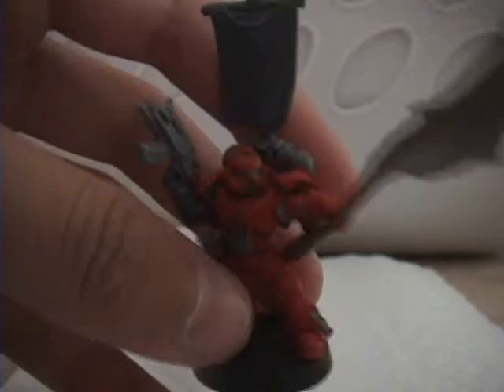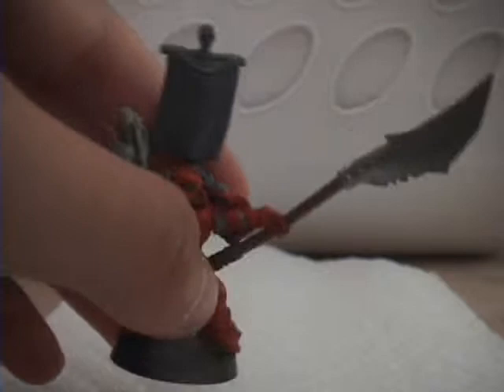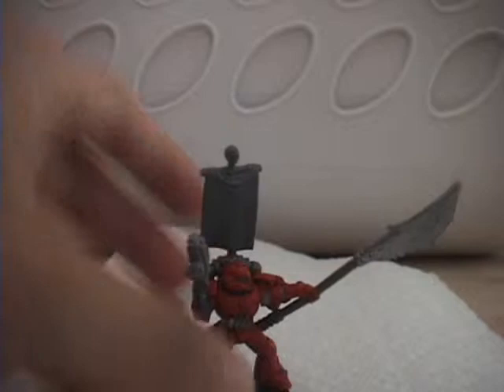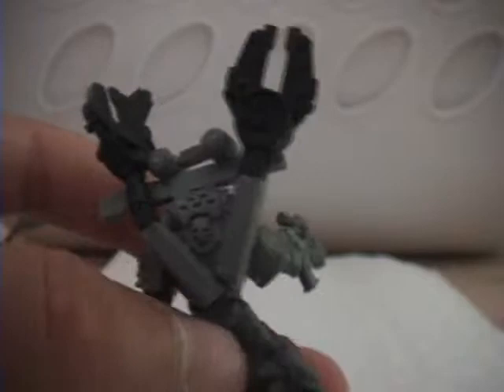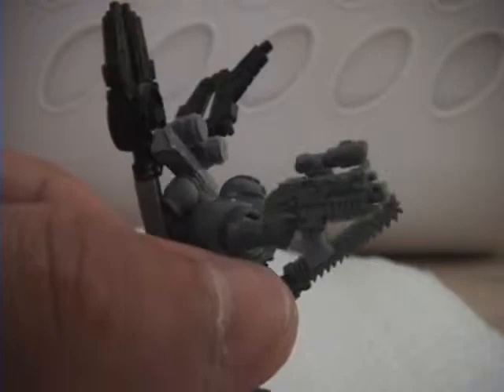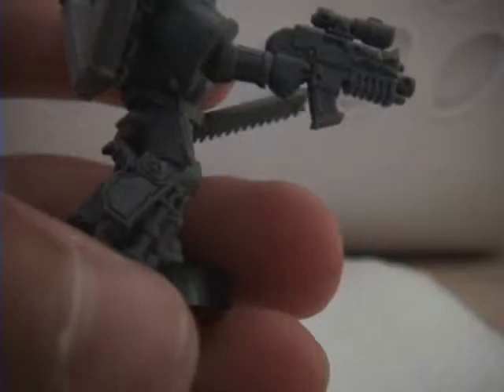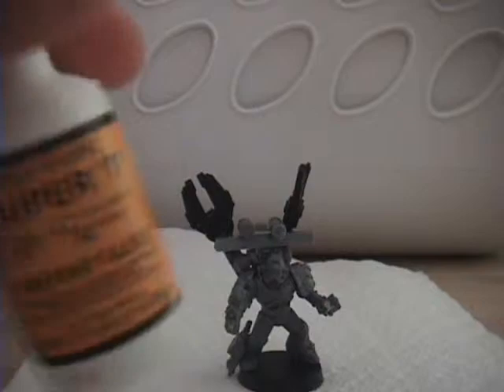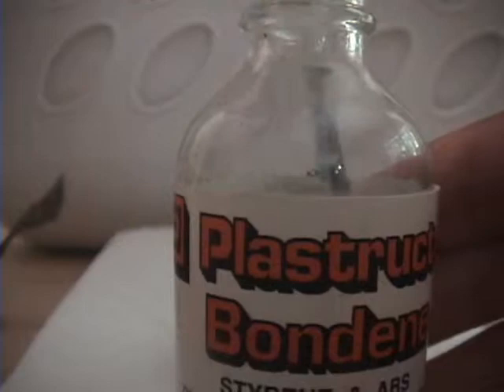a big update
i think i saved myself $30 with this conversion